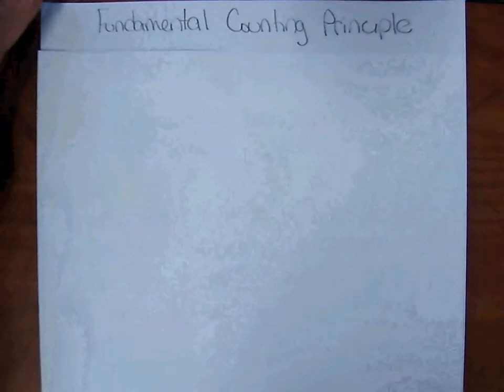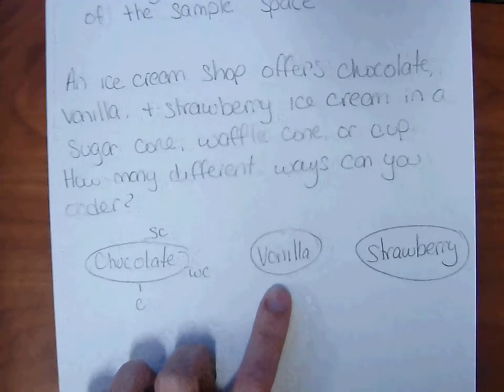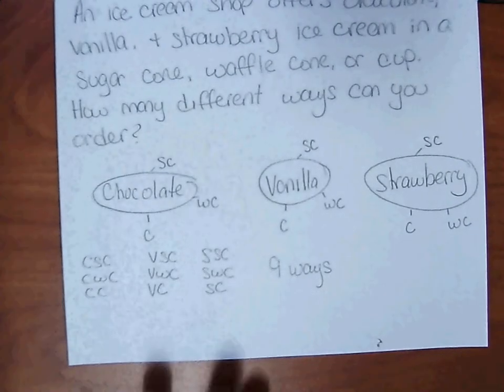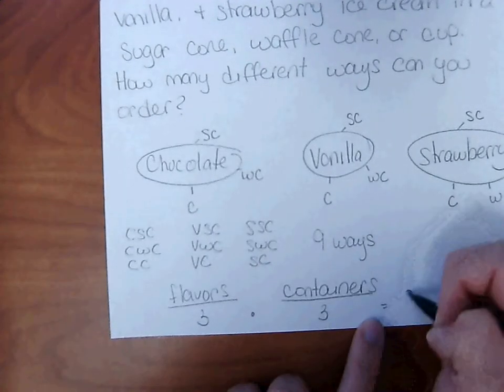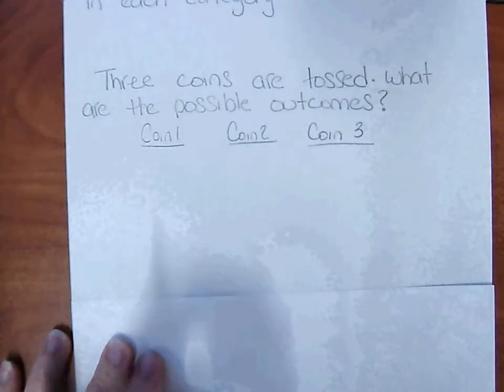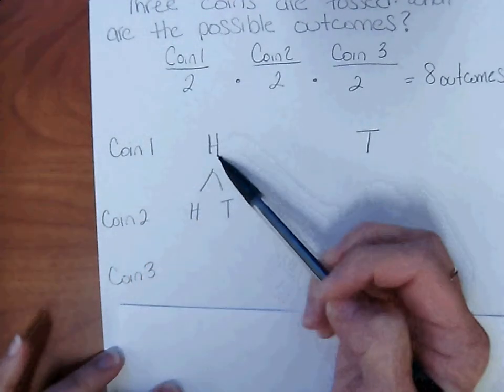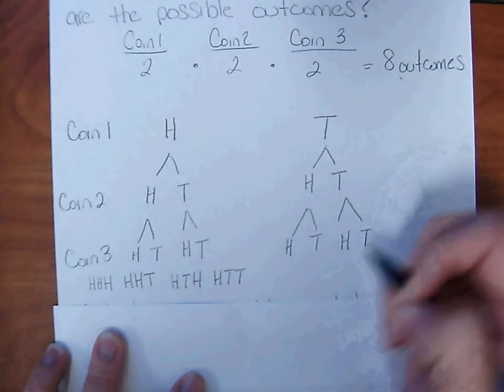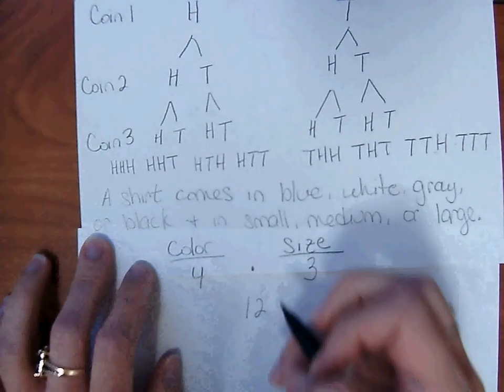Fundamental Counting Principle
Use tree diagrams and the Fundamental Counting Principle to determine possible outcomes.